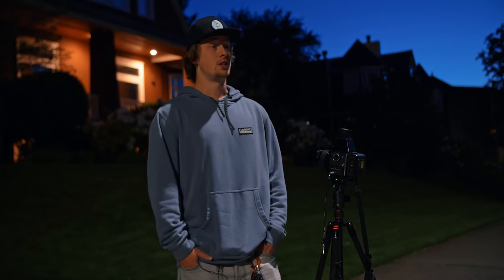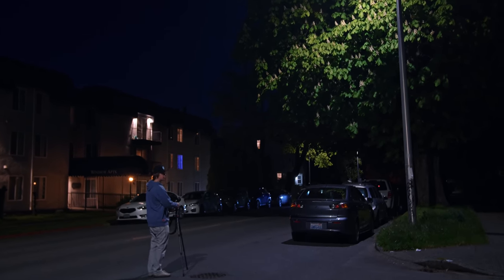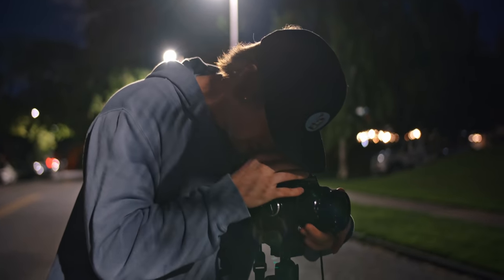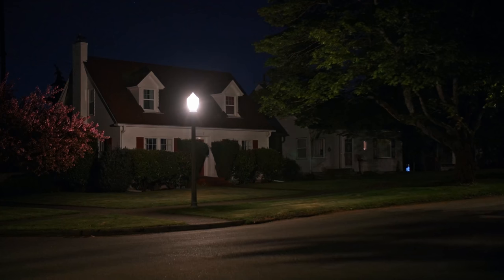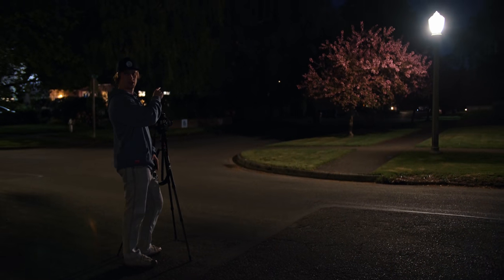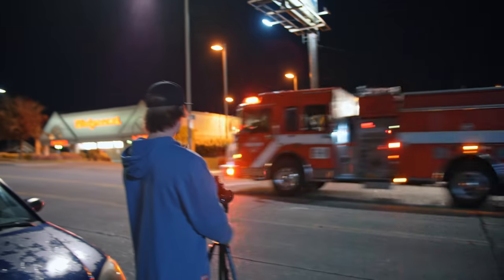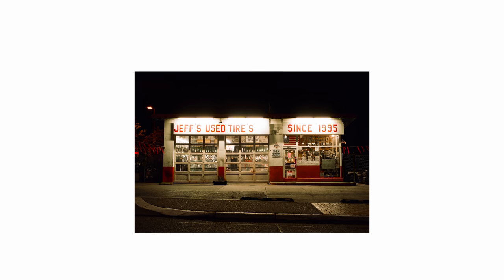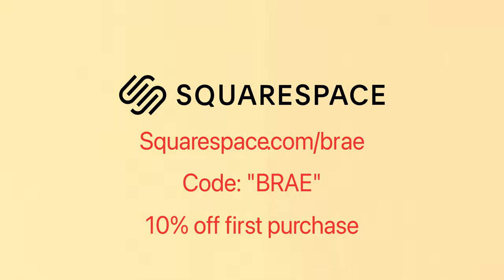Nighttime Film Photography on the Bronica SQ & Portra 800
Spent an evening venturing around north Tacoma and Stadium District exploring some neighborhoods and popular avenues. Brought along my Bronica SQ & Portra 800 to capture some long exposures. Enjoy!
Gear I use to make my videos (Updated March 2023)
For mail-in orders please write your name, email, and phone number on a piece of paper or note card and put it inside the envelope with your film; write my name as well to receive the 10% off. Please include: 16 or 64-bit color, JPG or TIF, color or b&w, film disposed of or mailed back. If you are dropping your film off in person, just mention my name to receive the discount.
ARTLIST | Where I Find my Music:
The apps I use for nighttime photography: MyLightMeter Pro, Reciprocity+
Music Used in This Video (Order of Appearance):
Happy on My Own by Kyle Cox
Small Rainbows by Anthony Lazaro (Instrumental)
Moonlight (feat. Marie Thompson) by Anthony Lazaro